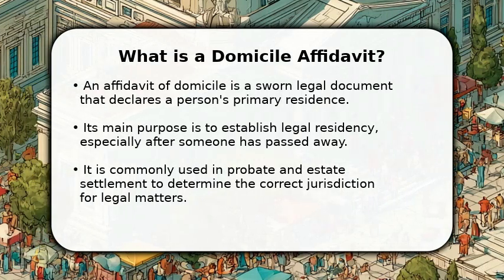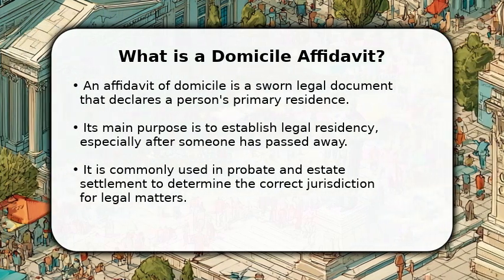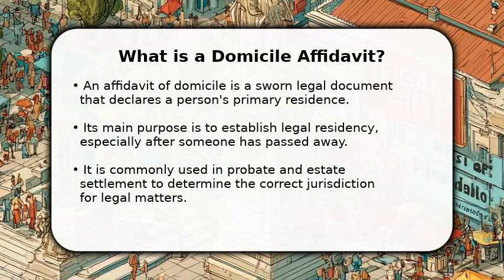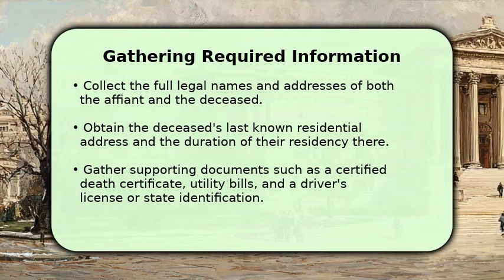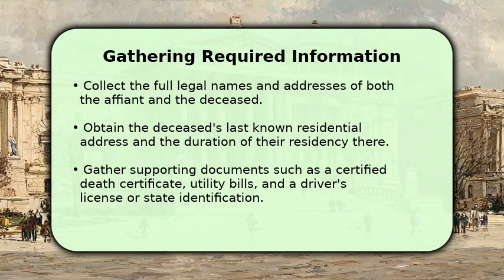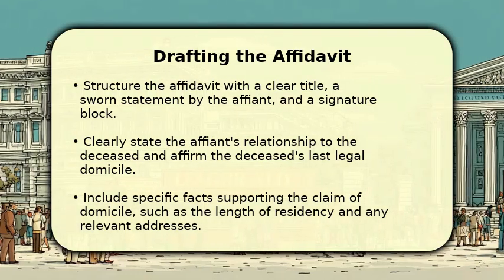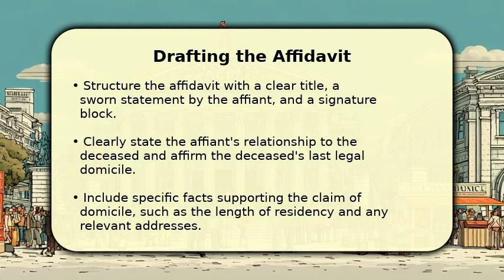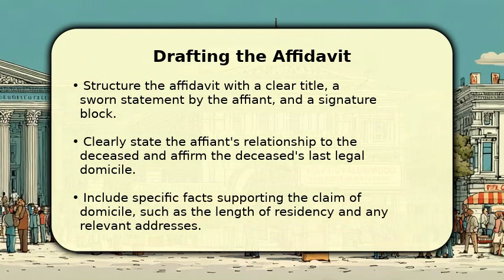How to Make Affidavit for Domicile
▸ :^) Learn how to create a legally sound affidavit for domicile with this comprehensive guide. This video breaks down the process of drafting an affidavit of domicile, explaining what essential information to include and how to properly execute the document. We'll cover key components, common pitfalls to avoid, and tips for ensuring your sworn statement of residency meets all necessary criteria. Gain confidence in preparing your own declaration of domicile, providing clear and accurate documentation of your legal residence. Discover how to navigate the process of documenting your residency effectively and without unnecessary stress. Tags: affidavit of domicile, proof of residence, declaration of domicile, legal residence, sworn statement, residency affidavit, documenting residency, legal document preparation, domicile requirements, how to make an affidavit .